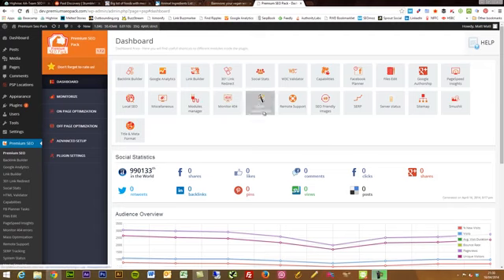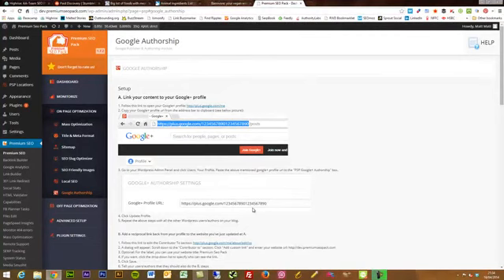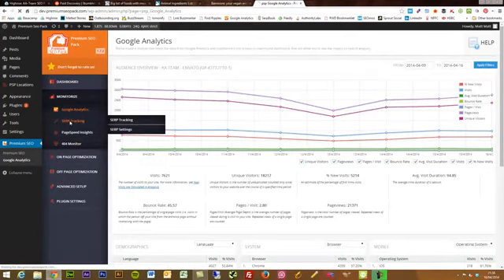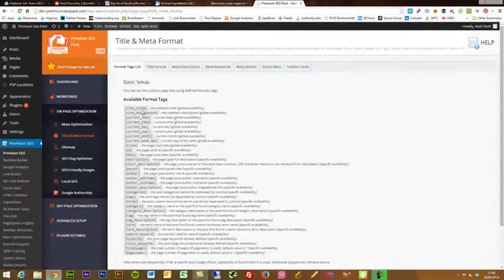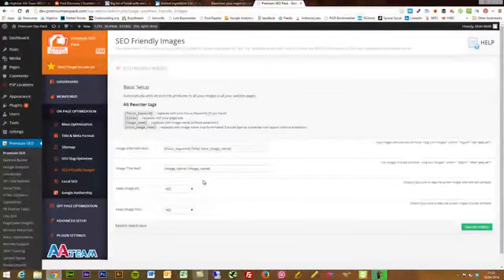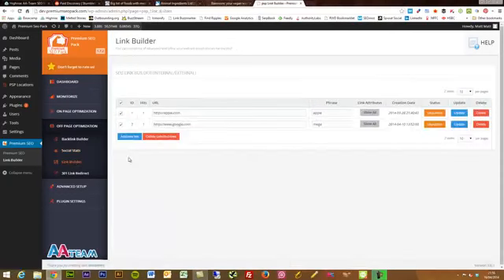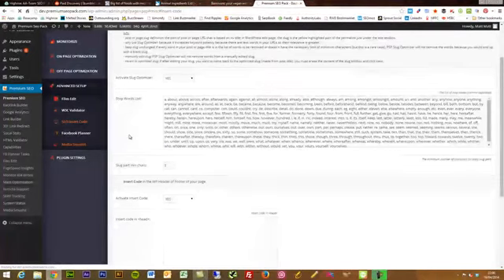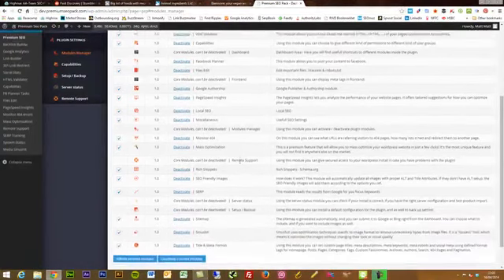Premium SEO Pack Full tutorial and Review by Matt Barby